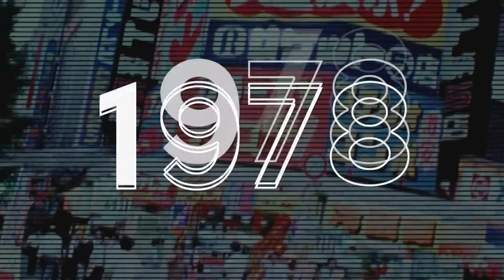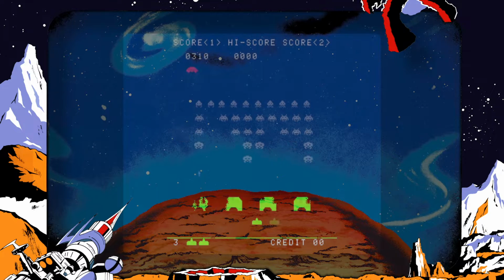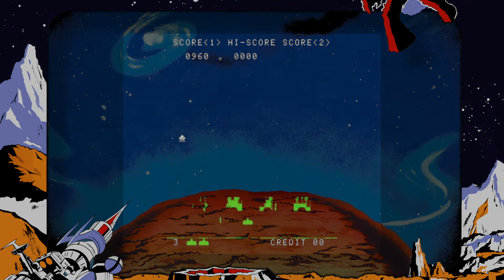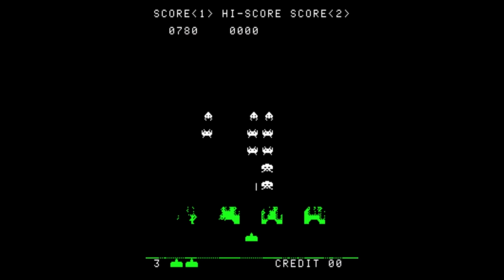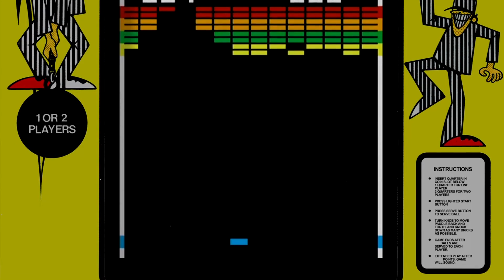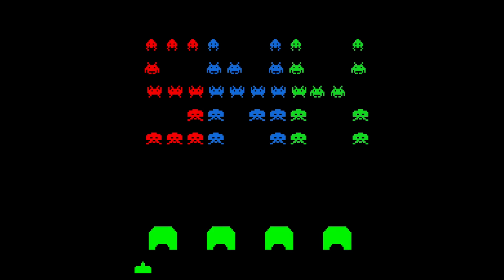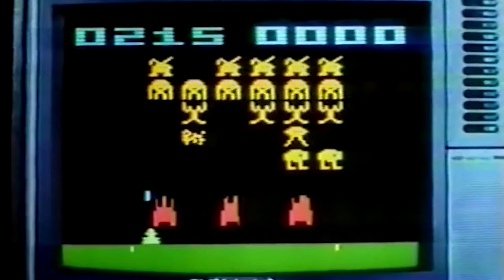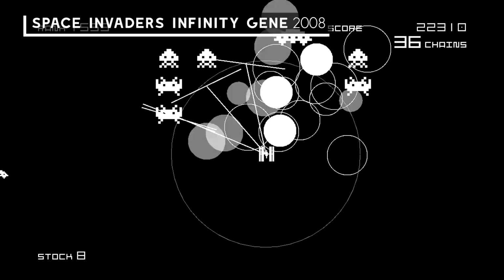GMTK Patrons Only - Space Invaders | Design Icons